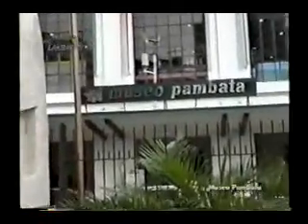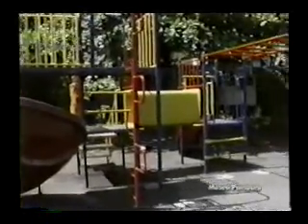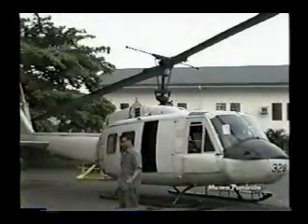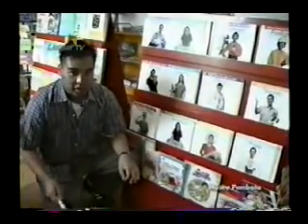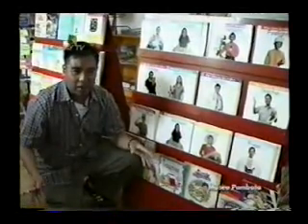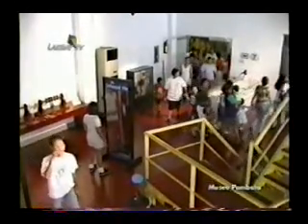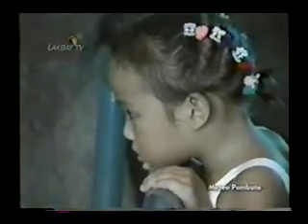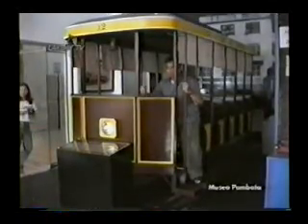Balikbayan Trail (Museo Pambata) Ep. 2, Part 1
Travel documentary on Museo Pambata from the television series "Balikbayan Trail". Material originally created and produced for Lakbay TV and broadcast to 128 countries around the world. Written by members of the Psychic Pilgrim Media team (Roel Torres).